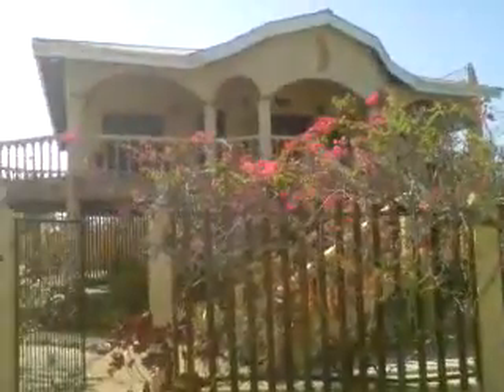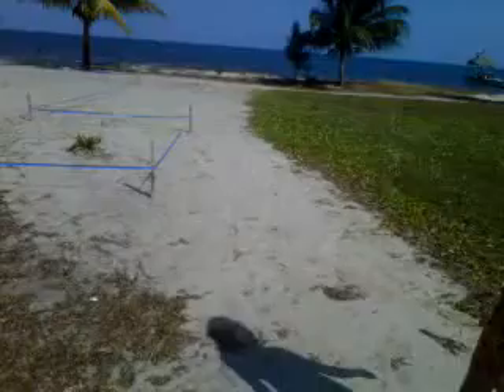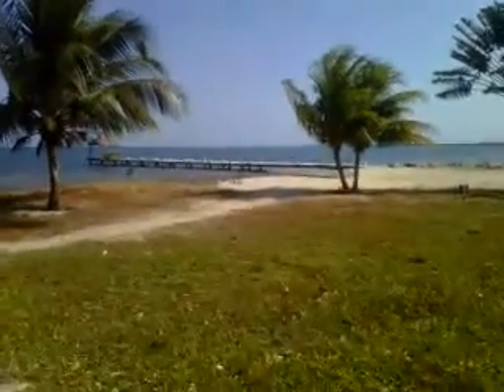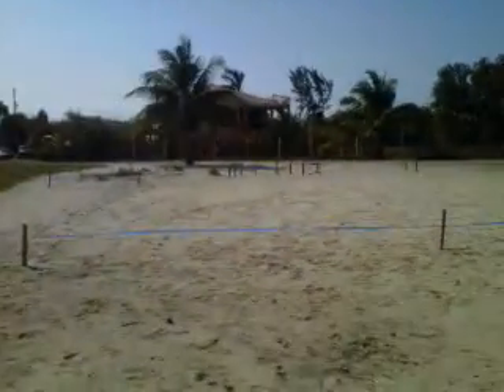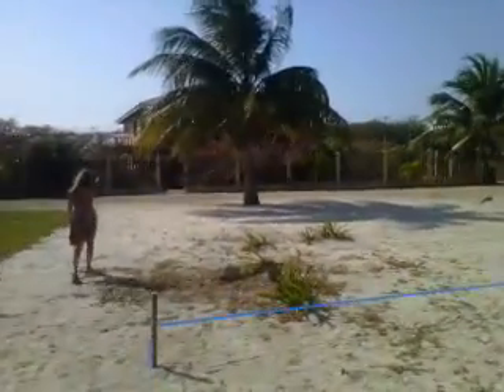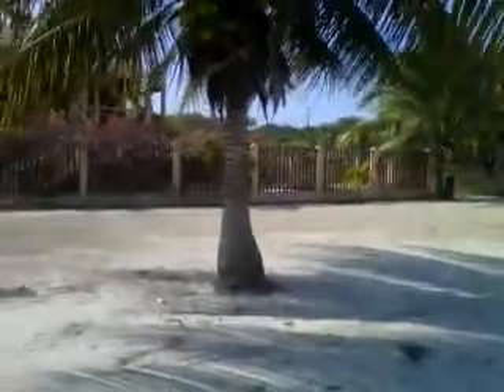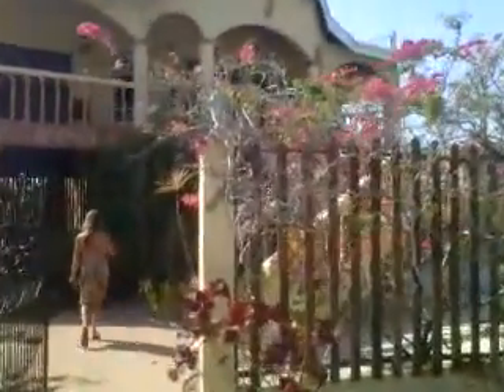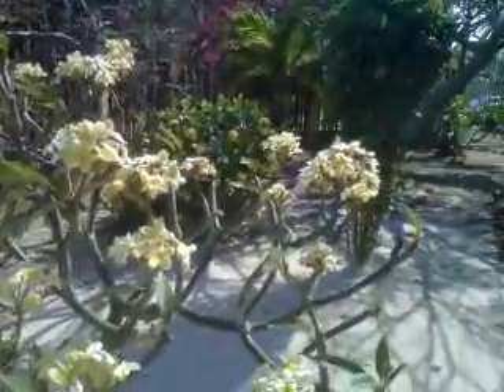Placencia Belize furnished luxury 6 bedroom home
For rent in Placencia Belize. 1500.00 US per week.
Great ocean front property, With private dock